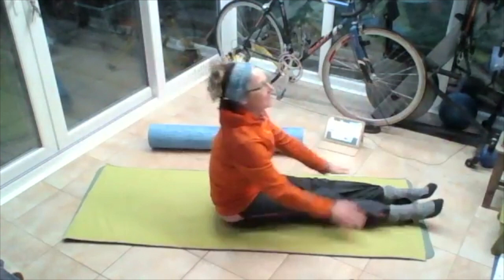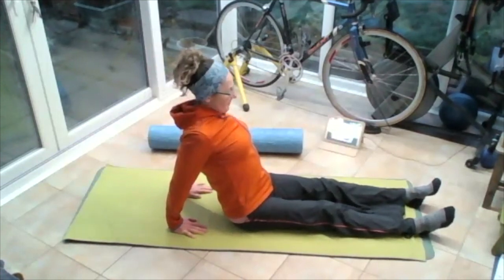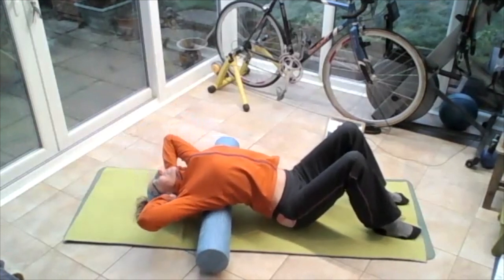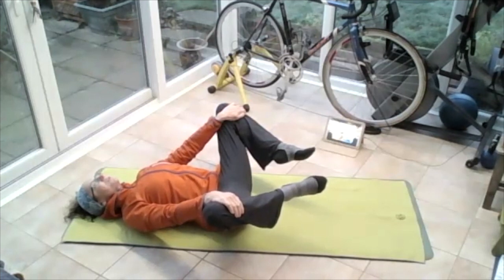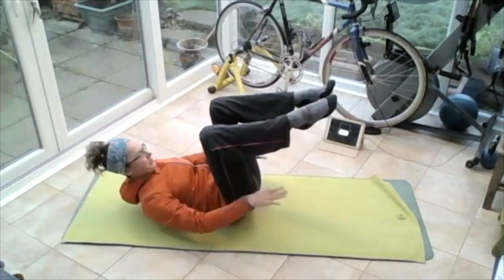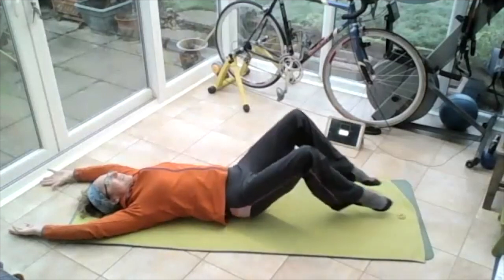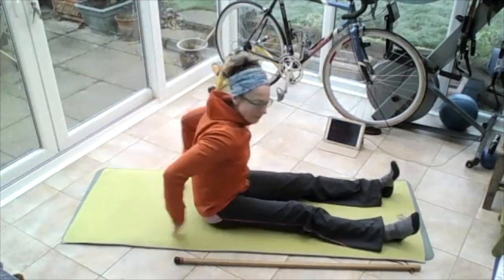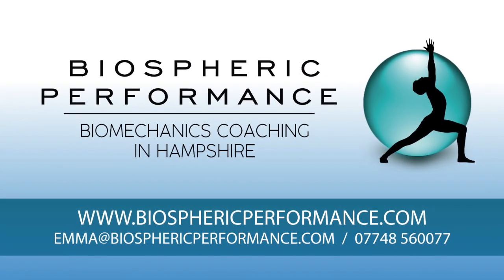January 2022 Series: 4/6 Thursday - Upper body without Cobra!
Using different exercises to work on stretching and stabilising the shoulders and upper body